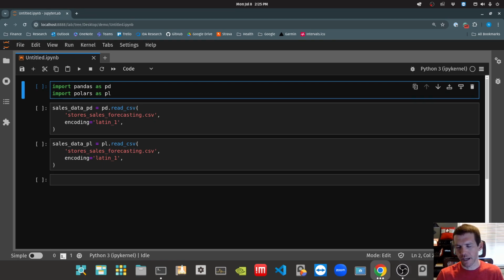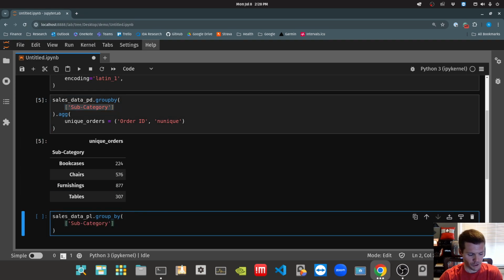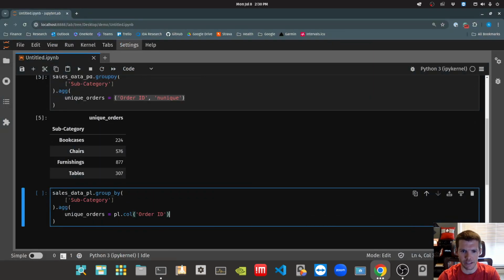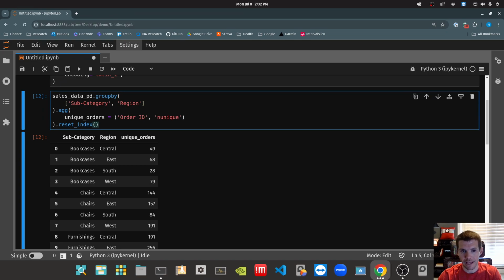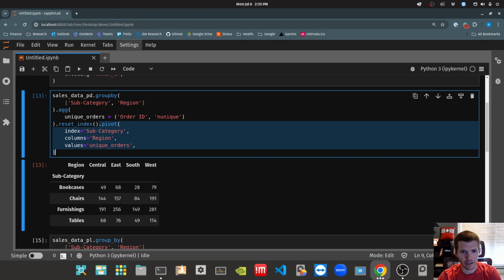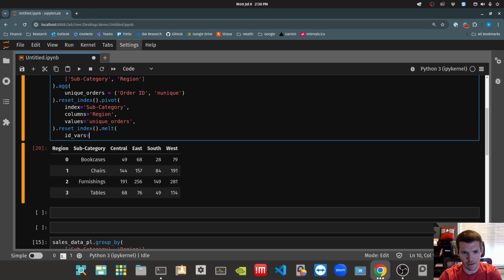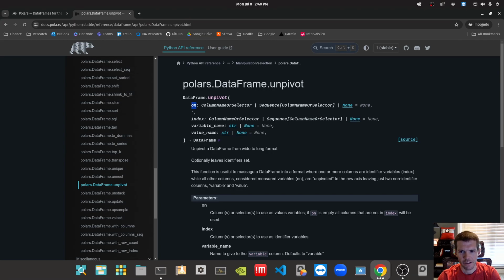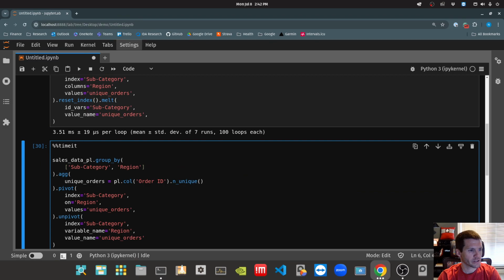8 - Grouping, Aggregating, and Pivoting Data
This video demonstrates how to perform grouping and aggregation of data in a Polars DataFrame. It also demonstrates the use of the "pivot" and "unpivot" methods.